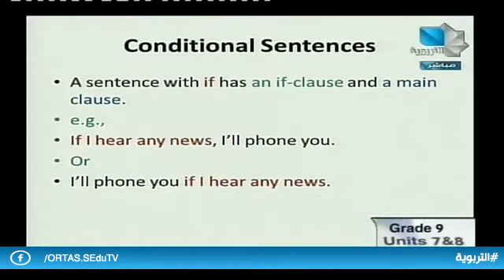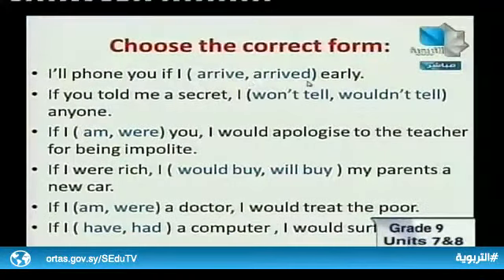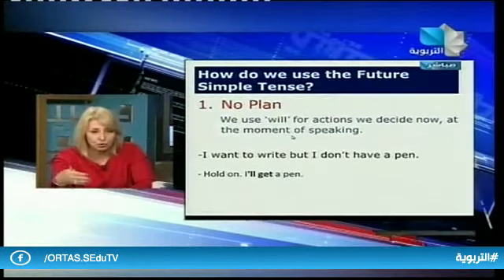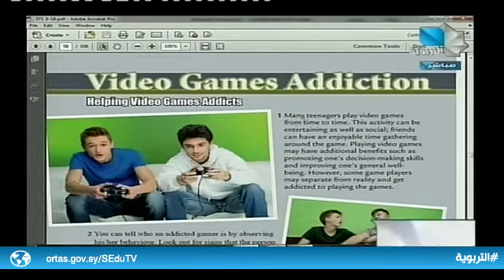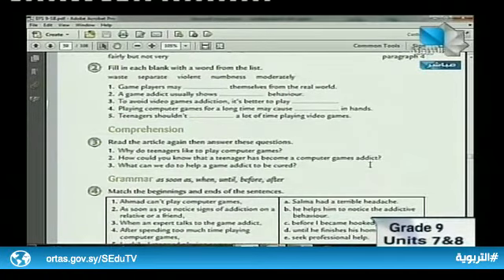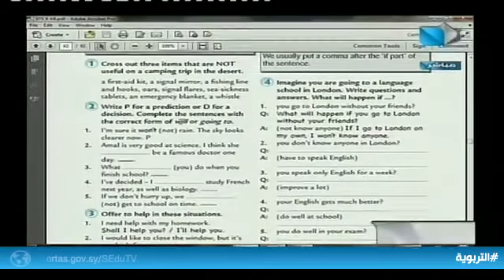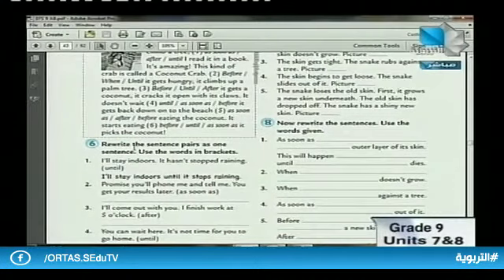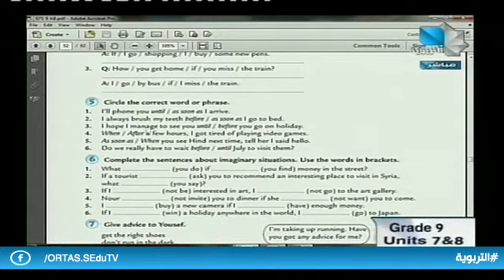التاسع الاساسي - لغة انكليزية - الوحدتين السابعة والثامنة 23.04.2019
التاسع الاساسي - لغة انكليزية - الوحدتين السابعة والثامنة